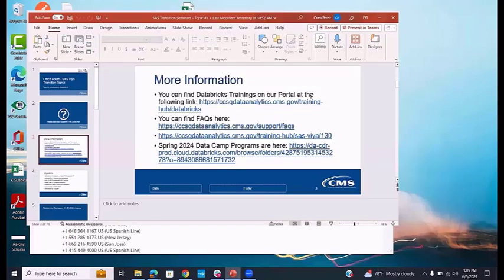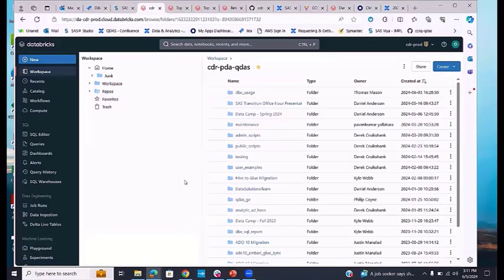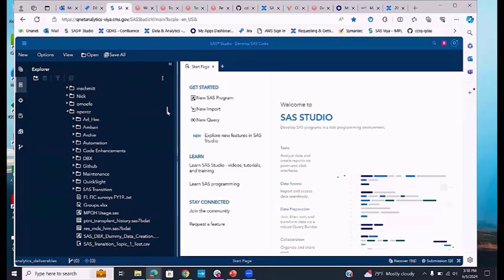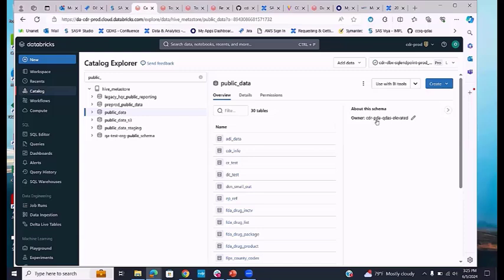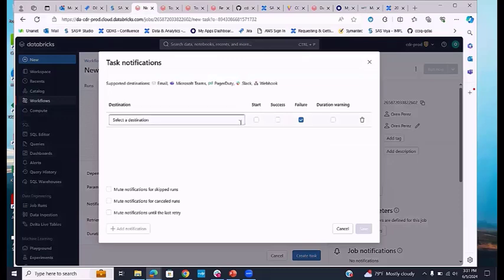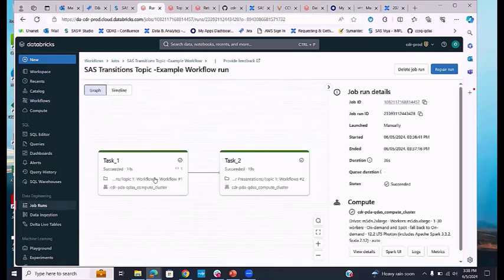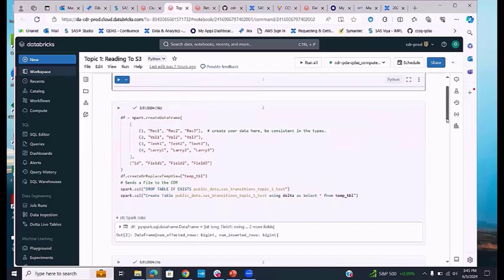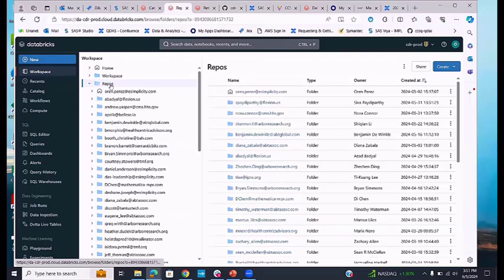Introduction to Databricks UI